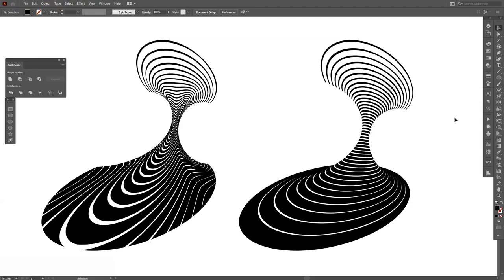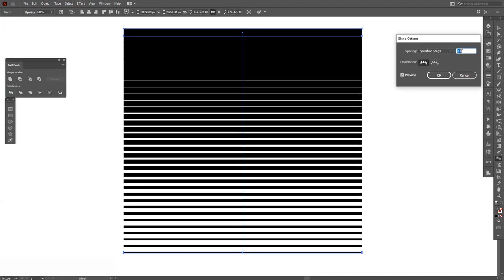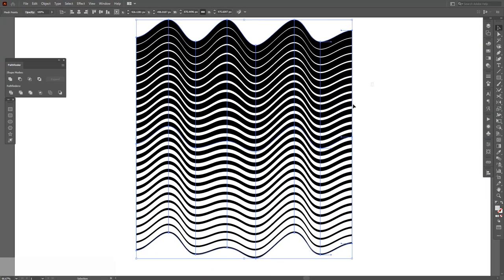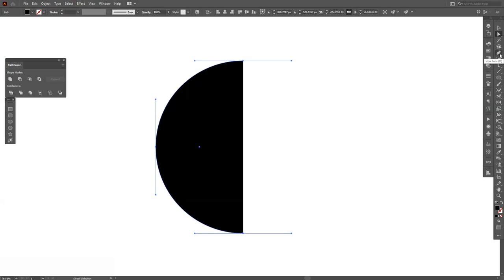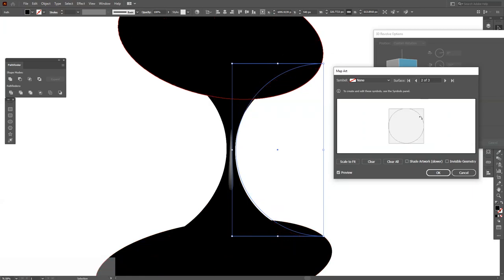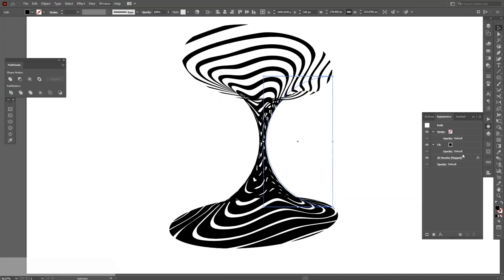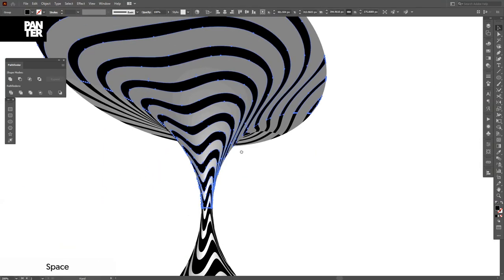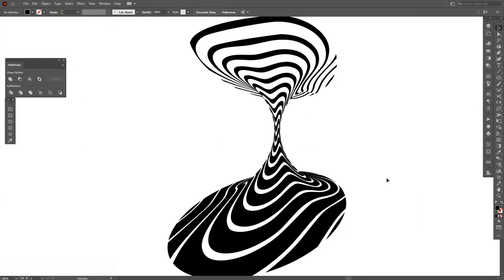How to Design Liquid Lines Op Art | Adobe Illustrator Tutorial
In this video you gonna discover some old school methods with the revolve tool that is used inverted. The tutorial might be a bit difficult at first so please pay attention to details in the video.